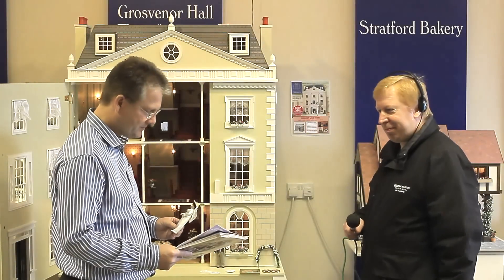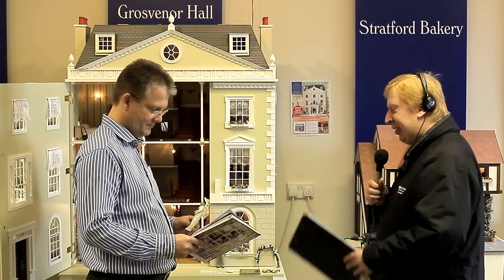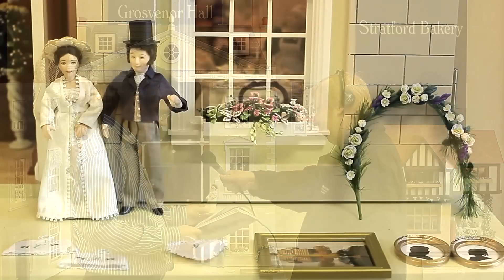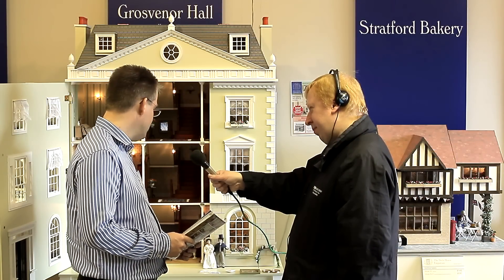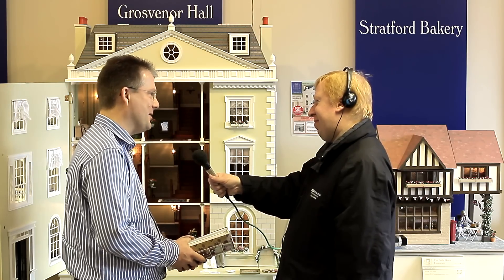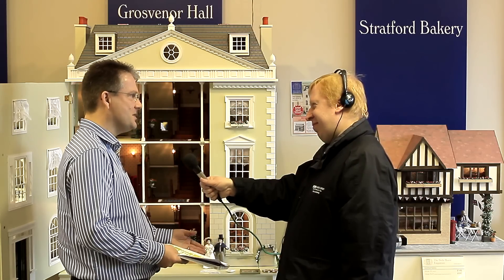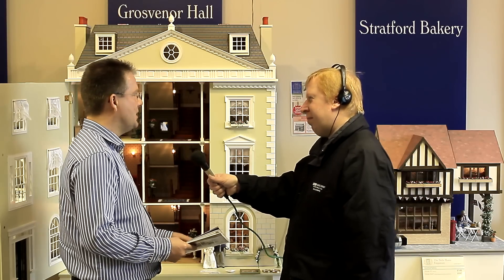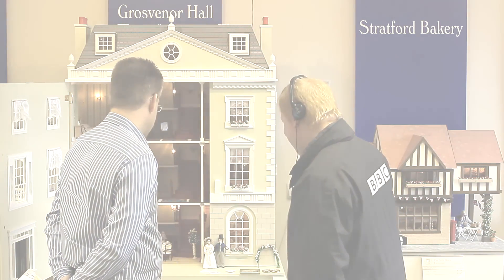Pride and Prejudice Collection by The Dolls House Emporium, Radio Derby Interview 29/1/13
Watch as Patrick is interviewed by Radio Derby about the new and exclusive Pride and Prejudice collection!